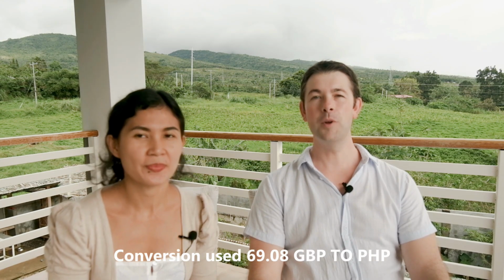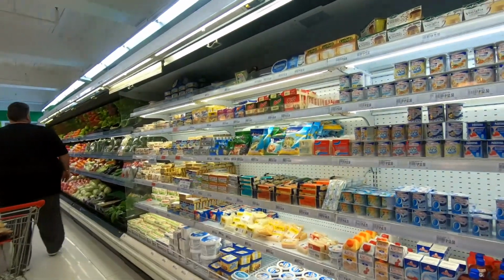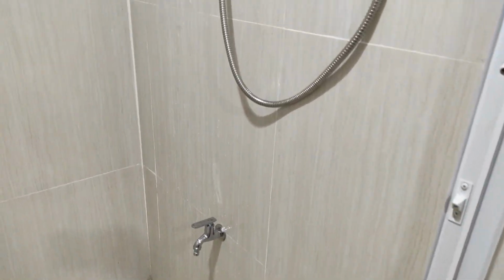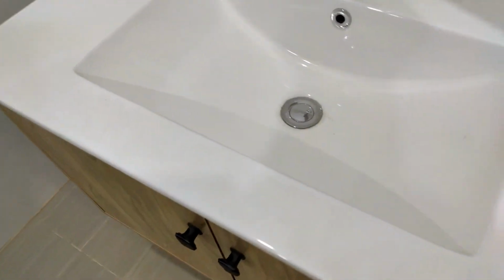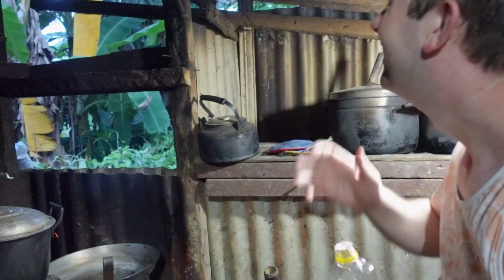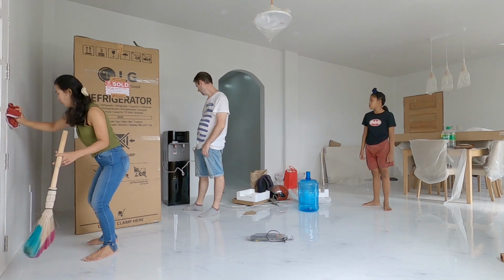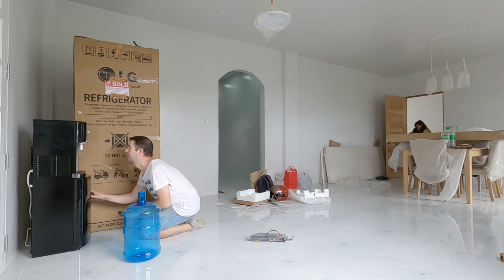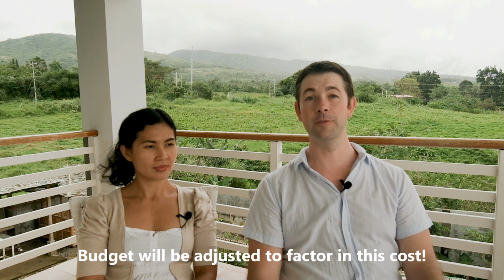The Cost of Living in the Philippines | Foreigner and Filipina Monthly Budget and Expenses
🍍 We have been living in the Philippines for 9 months now as a British-Filipino family. This question always raises mixed opinions but how much does it REALLY COST to live in the PHILIPPINES?

We will SHARE ALL with you using REAL figures collected over our time here🍍

► Please check out Isabella's channel for her relaunched VLOGS where she will share her life, thoughts, feelings and more

Thank you for all of your comments and advice. We appreciate as always and want to share our journey with you.

We are moving to the Philippines for a new start and a new, simple way of living, We are going to share our journey from the UK to the Philippines and how we managed to do it. Living a simple life isn't about the size of your house, how much money or possessions you have but rather the way in which you choose to live. We chose a simple, minimalistic way.

We are Adam, Jane and Isabella. We are a family friendly vlog about simple life, family and travel.

- Adam and Jane
Music used